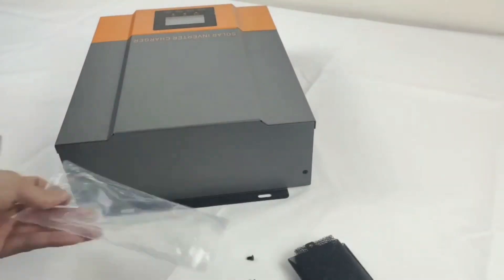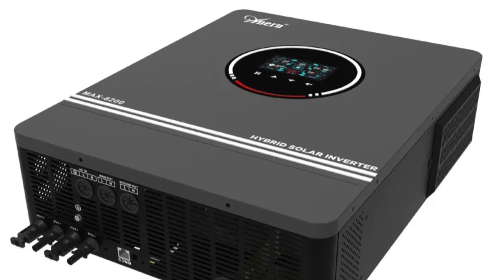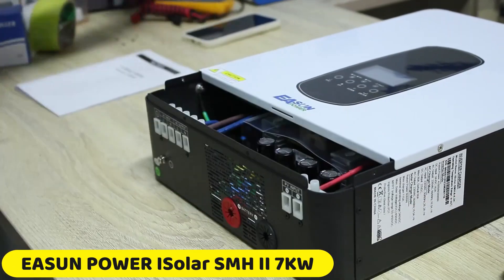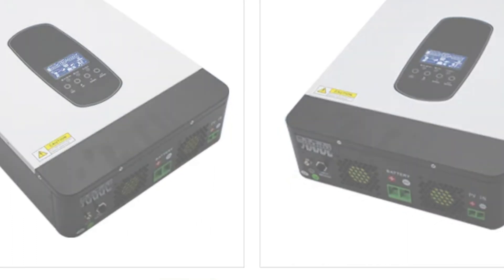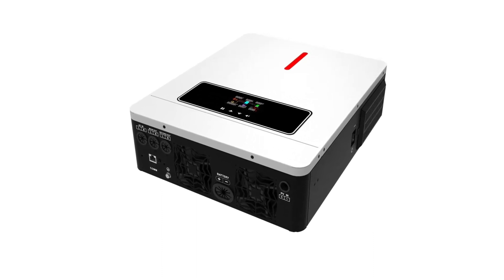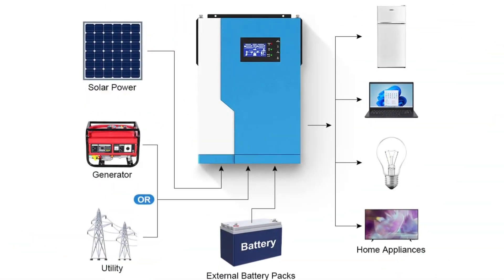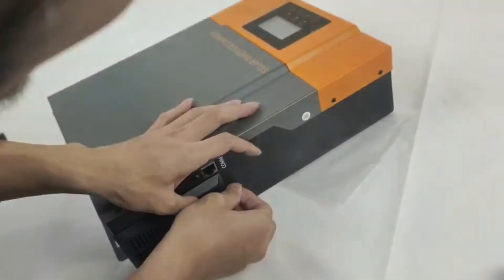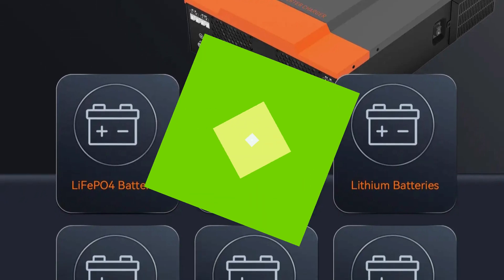TOP 5 Best Hybrid Solar Inverter Review in 2025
TOP 5 Best Hybrid Solar Inverter Review in  2025. In this video, I did review 5 best hybrid inverter right now. The inverter are ANERN AN-SCI-EVO, EASUN POWER ISolar SMH II 7KW, ECGSOLAX ECO, Daxtromn AOH-5.5KW and PowMr POW-HVM H Series hybrid solar inverter.

ANERN AN-SCI-EVO Hybrid Solar Inverter

EASUN POWER ISolar SMH II 7KW Hybrid Solar Inverter

ECGSOLAX ECO Hybrid Solar Inverter

Daxtromn AOH-5.5KW Hybrid Solar Inverter

PowMr POW-HVM H Series Hybrid Solar Inverter

Chapter
0:00 Intro
0:22 : ANERN AN-SCI-EVO
1:45 : EASUN POWER ISolar SMH II 7KW
2:52 : ECGSOLAX ECO
4:00 : Daxtromn AOH-5.5KW
5:00 : PowMr POW-HVM H Series